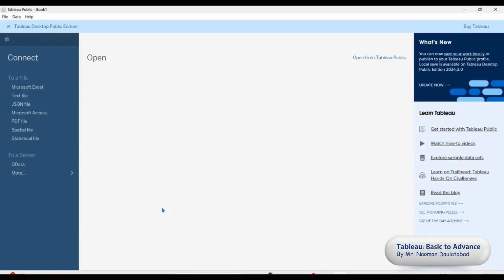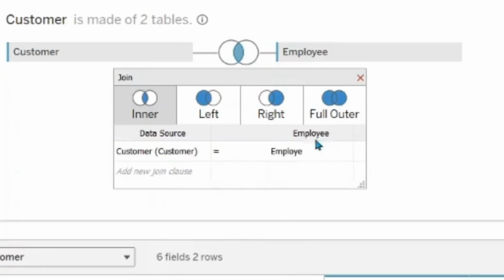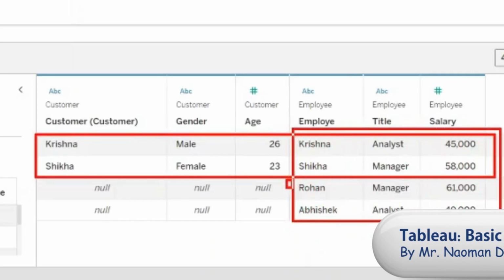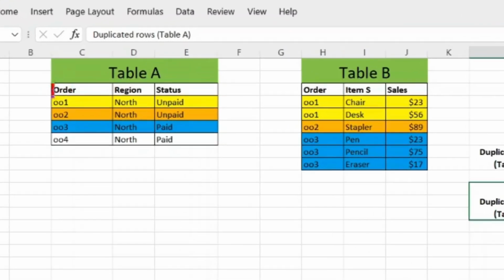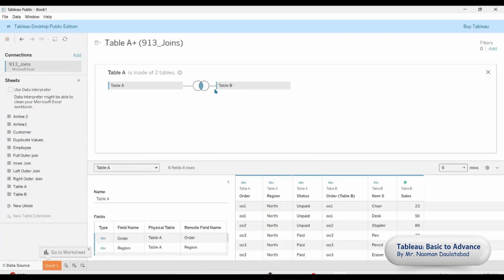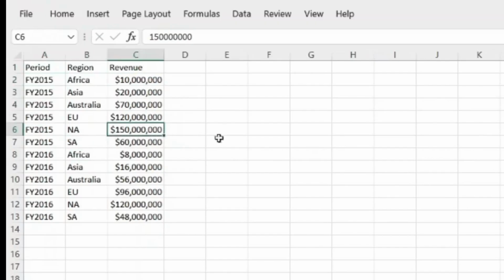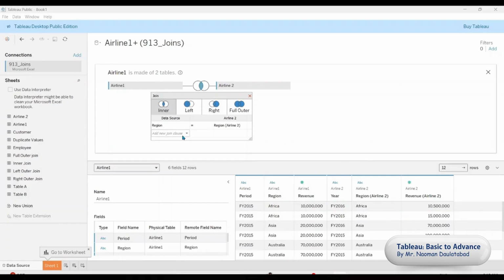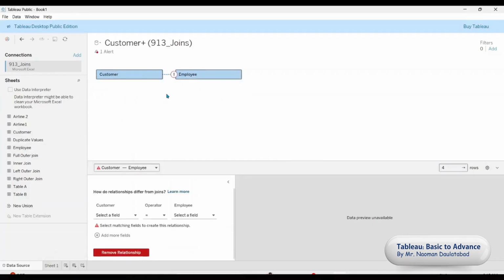Joins in Tableau